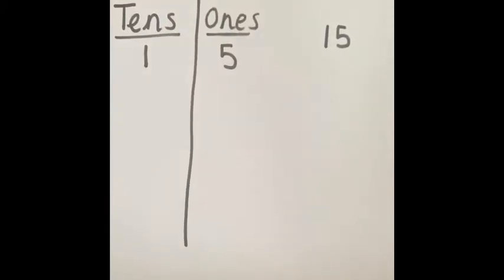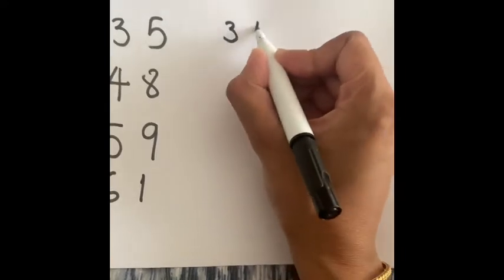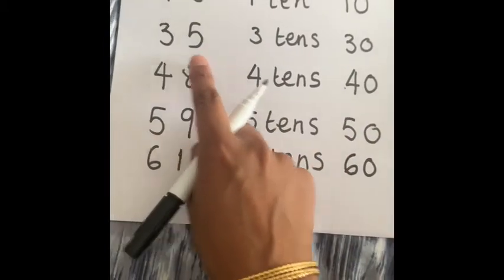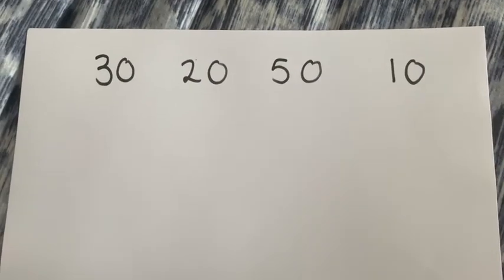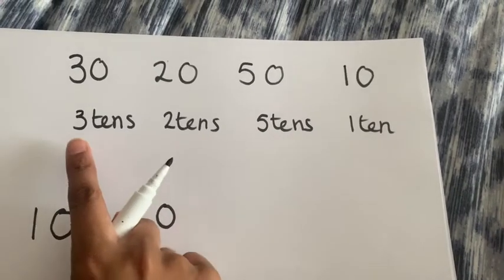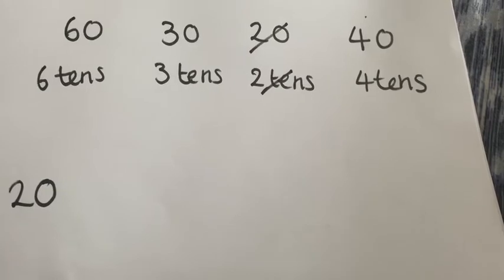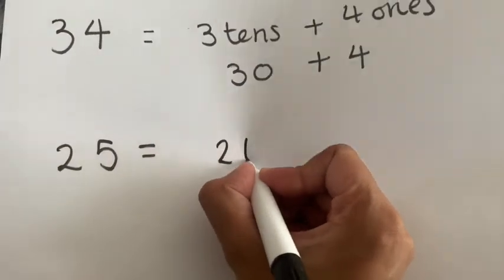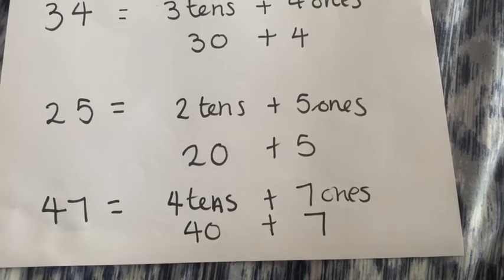Year 2 - Maths Monday 21st September - Lea Forest Primary Academy